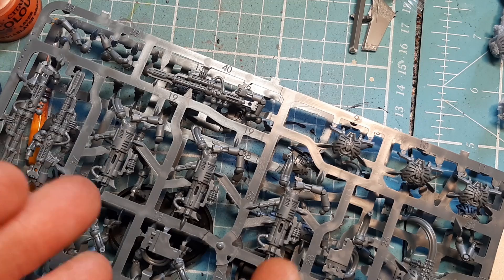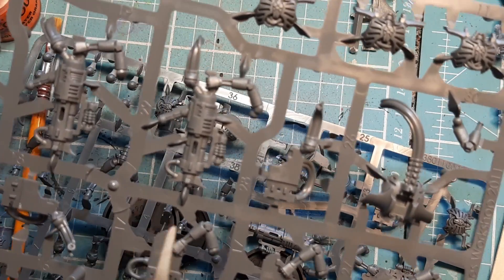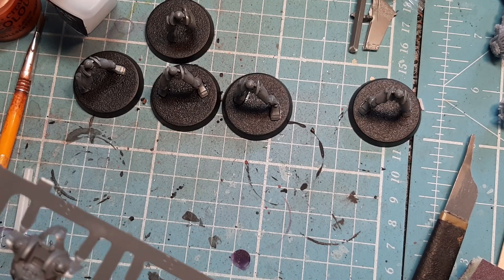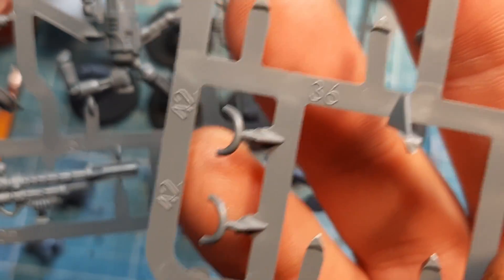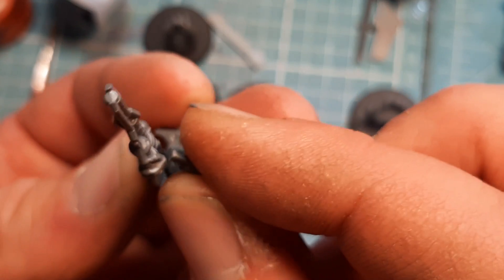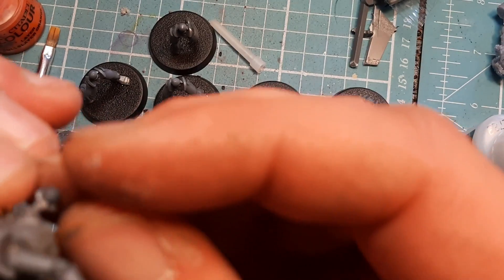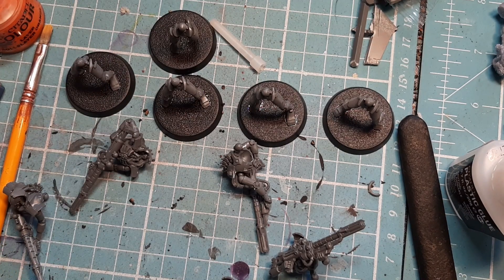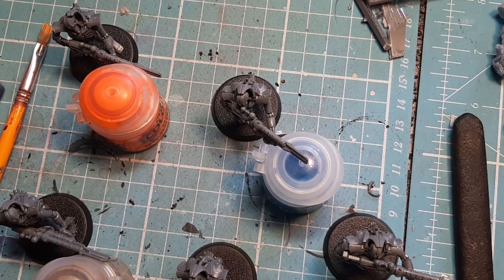Lets Build EP 164 Necrons Deathmarks for Games of 40K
In this video I build these models  to add to my Necrons Army these guys are from the Imperium Magazine BUT both this kit and the box of these guys are the same sprues and numbers enjoy guys
Diff;4